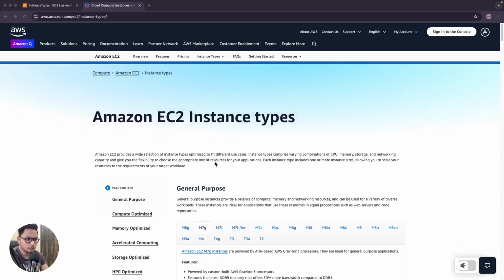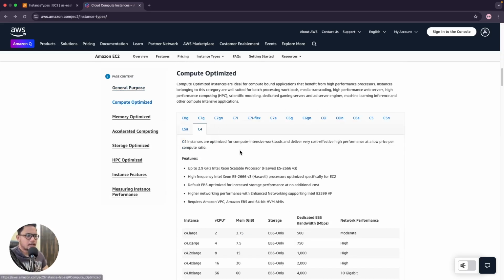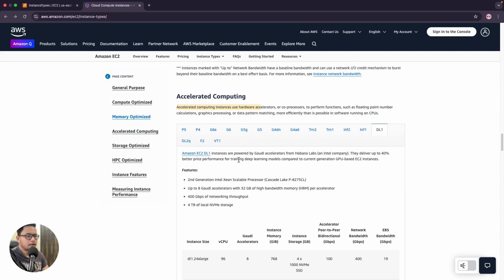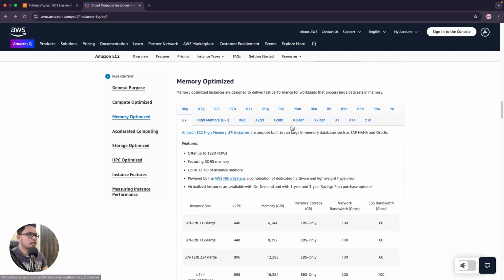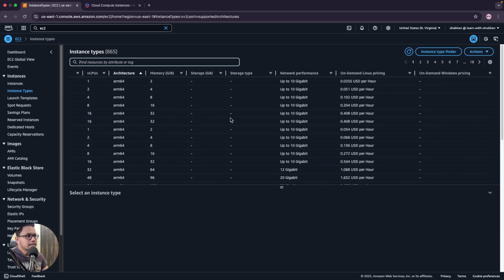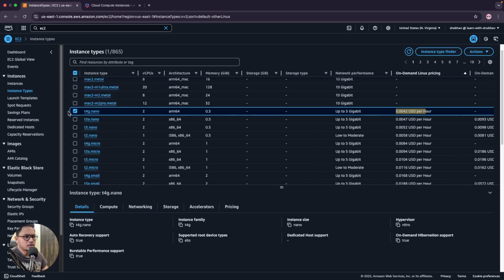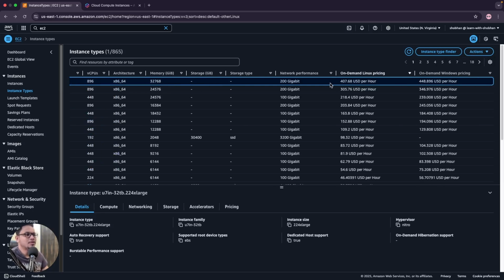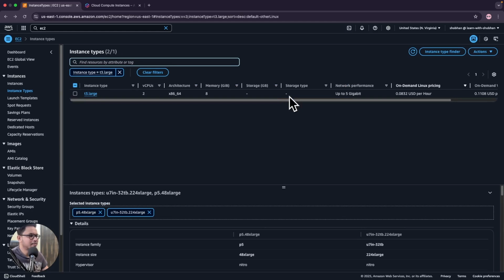$300,000 /month - Super Computer on AWS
Discover why some AWS EC2 instances are incredibly expensive! 💰 In this video, we break down the factors affecting EC2 pricing, the most costly instances.

Similar Titles
Why Are Some AWS EC2 Instances So Expensive? 💸
AWS EC2 Pricing Explained: The Most Expensive Instances!
The Costliest AWS EC2 Instances – Are They Worth It?
How to Avoid Overpaying for AWS EC2 Instances!
AWS EC2 Costs: Why Some Instances Cost a Fortune!